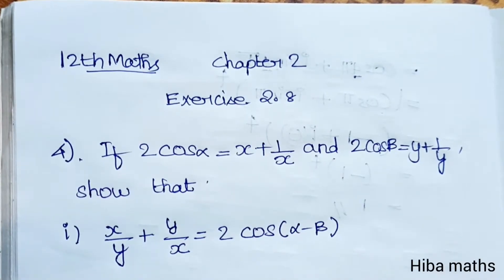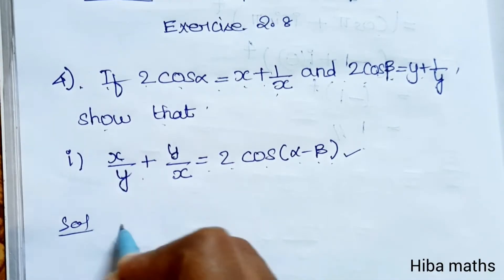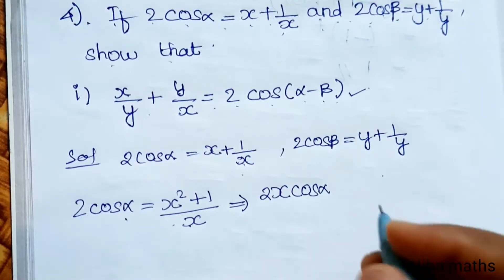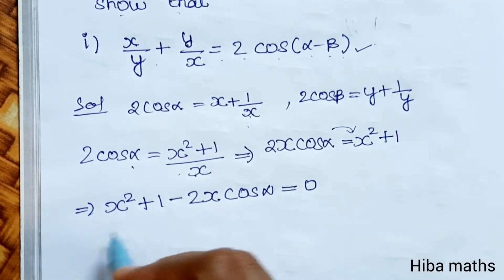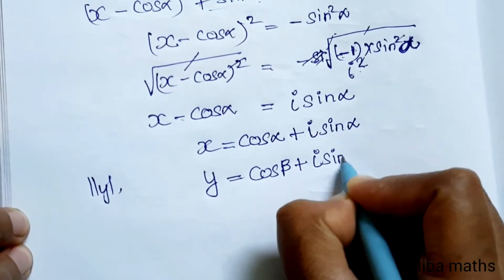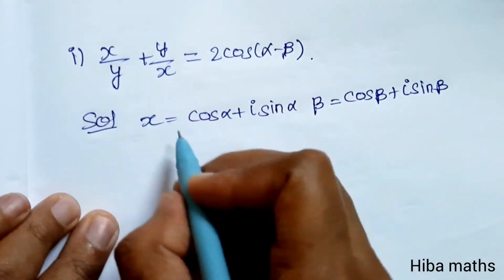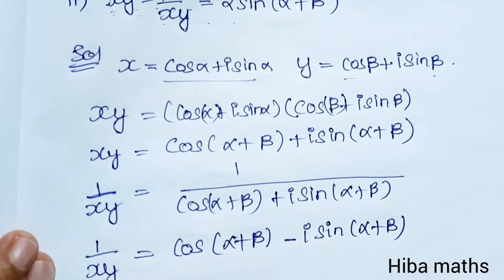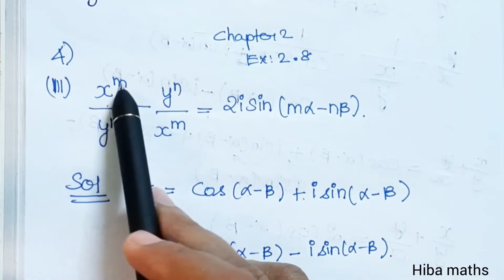12th maths chapter 2 exercise 2.8 question 4 | complex numbers | hiba maths | tn syllabus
12th maths chapter 2 exercise 2.8 question 4 | complex numbers | hiba maths | tn syllabus